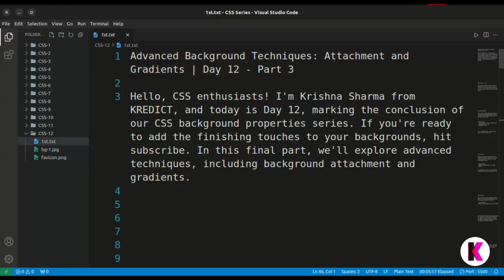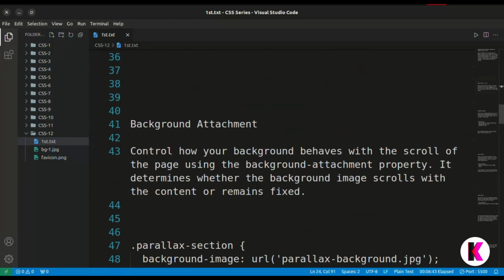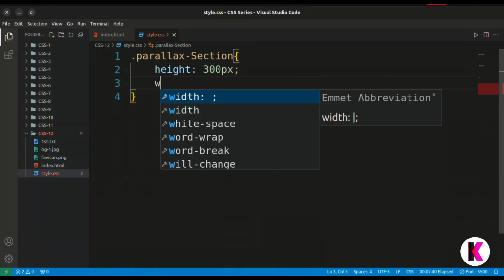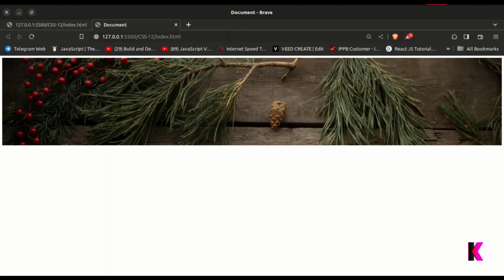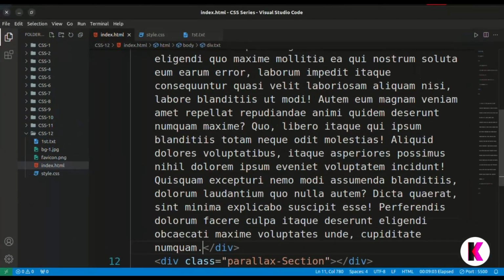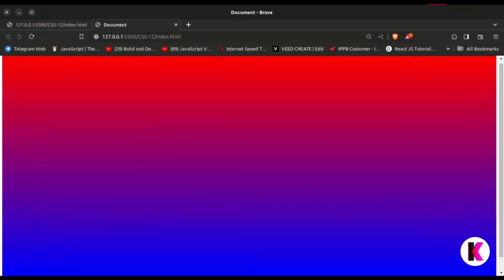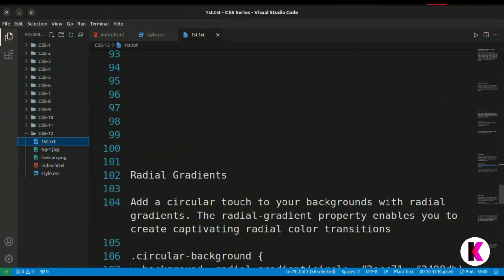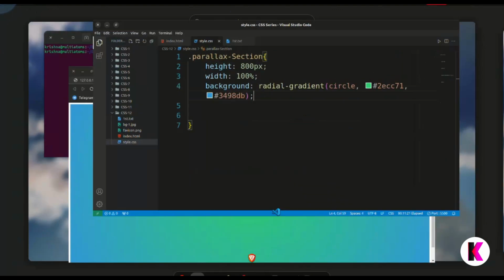Background Properties in CSS (Part -3) | KREDICT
🎨 Welcome to KREDICT, your premier destination for all things blockchain and web development! In this tutorial, we're delving into the essentials of CSS – the creative force behind stylish and visually captivating websites. Whether you're a burgeoning developer or intrigued by web design, this video is your pathway to mastering CSS fundamentals.

🌐 What You'll Learn:
1. Background Properties in CSS (Part -3)